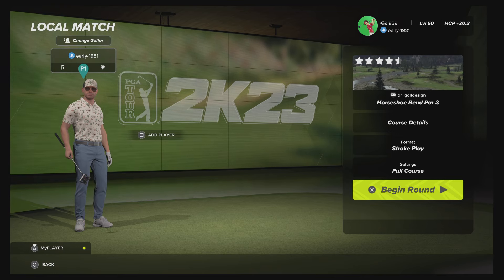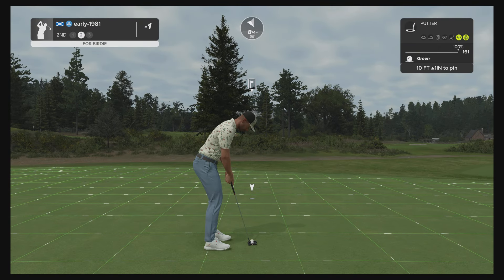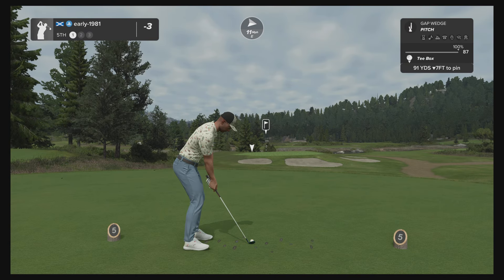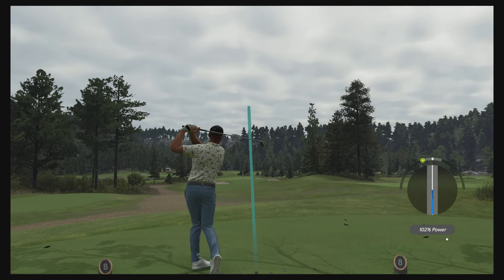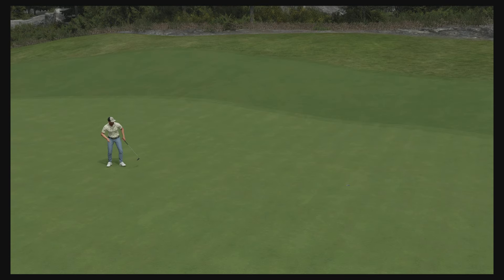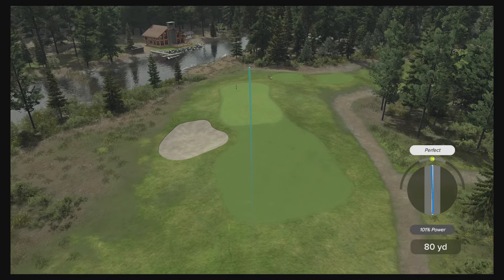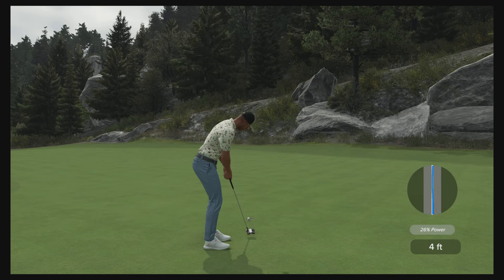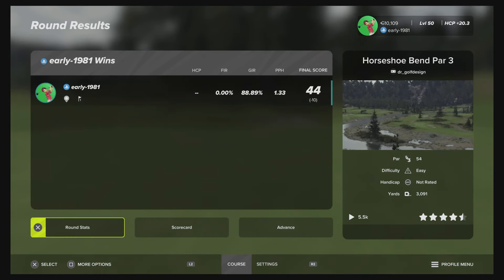The Best Par 3 Course On PGA TOUR 2K23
I play Horseshoe Bend on PGA Tour 2K23 which I think is the best Par 3 course available currently in the game!